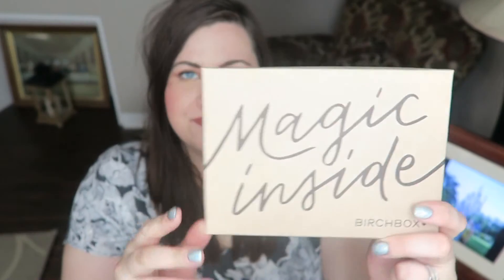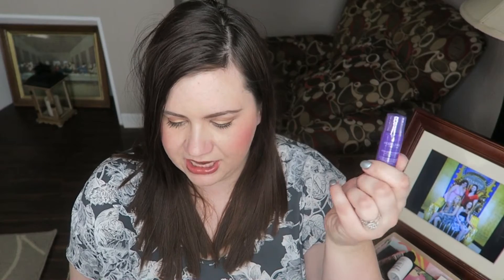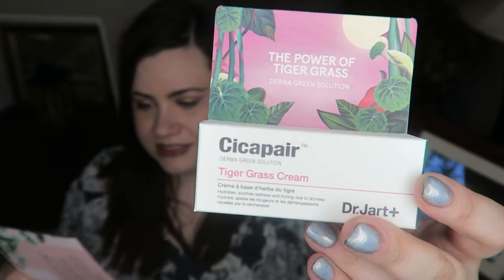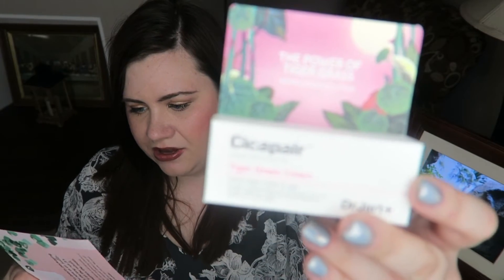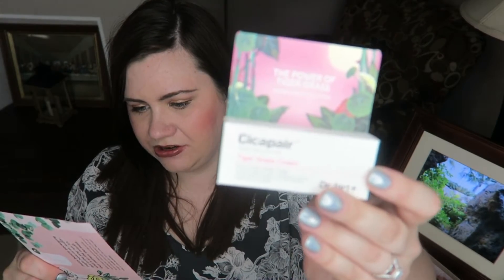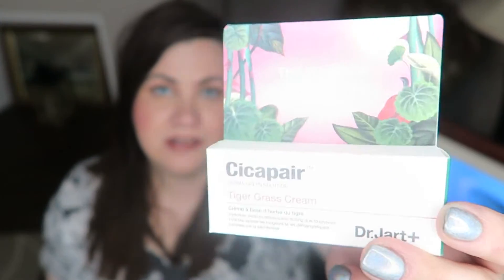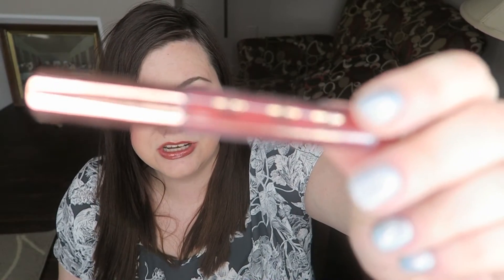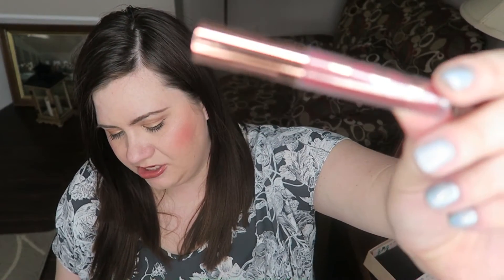April Birchbox Beta 2017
Here is my first Beta Birchbox. I unbox and give my thoughts on this. I love unboxing Birchbox each month and sharing what I get in the box with you. I am also interested in what you get in your Birchbox for April so leave a comment letting me know what you got!